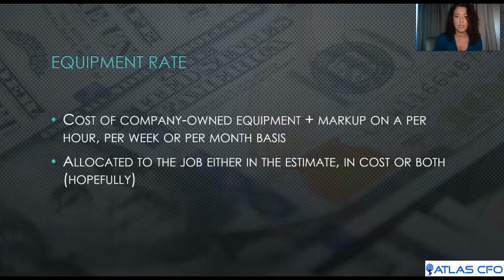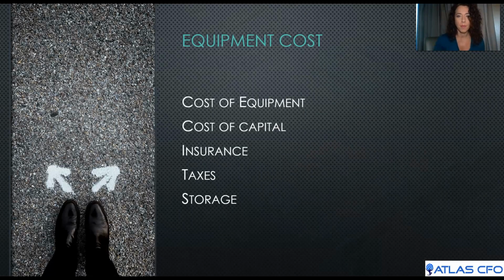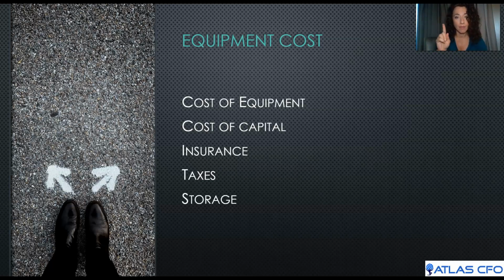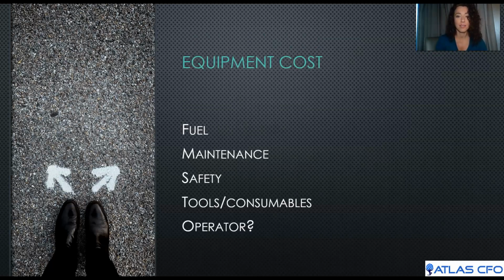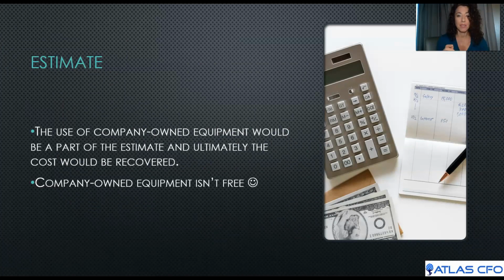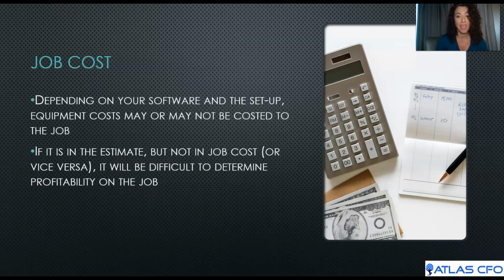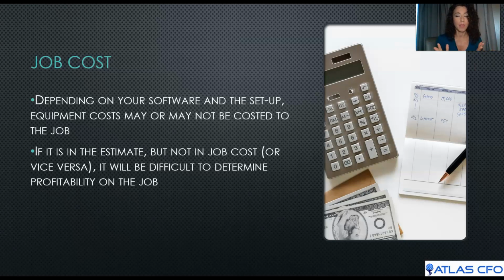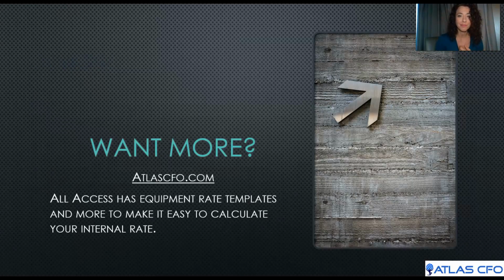What's Your Equipment Rate? And How Do You Calculate It?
If you'd like a super easy way to build your equipment rate--and improve your construction business a whole bunch!--then check out our All Access course. It's got our best curated information from a combined 40+ years in the construction industry.

What exactly is your equipment rate? And how do you calculate it? That's exactly what we go over in this video.

There are a few moving parts to calculating your equipment rate, so if you'd like more help calculating it, check out All Access

Otherwise, let's dive right in!

Want more tips, tricks, tools, and more to help improve your construction business? A great place for that is our newsletter!